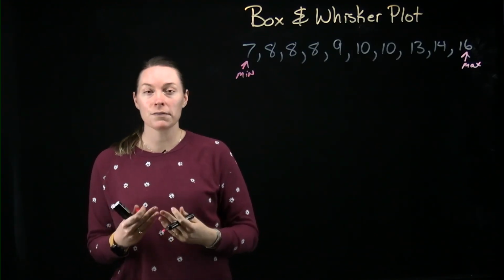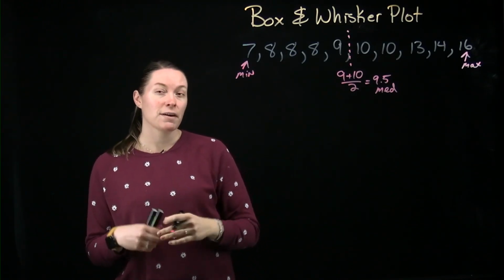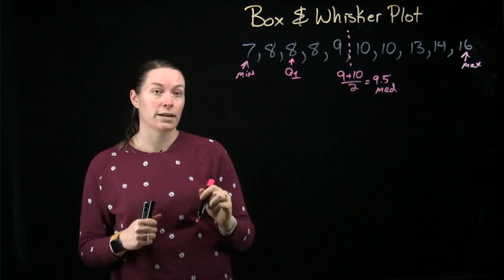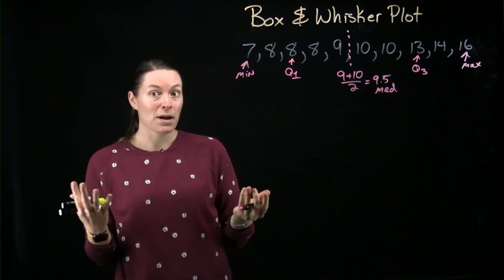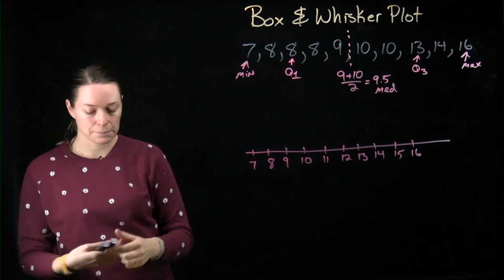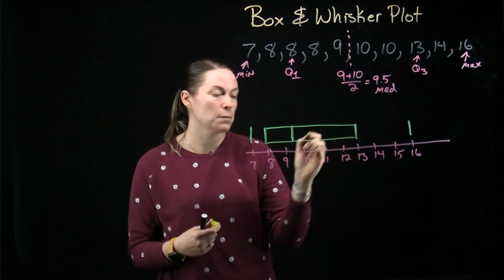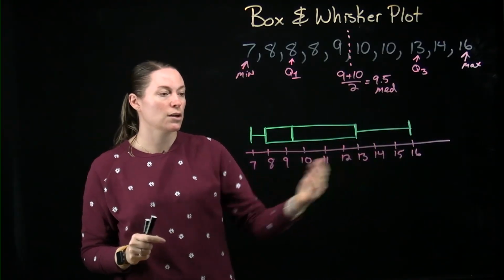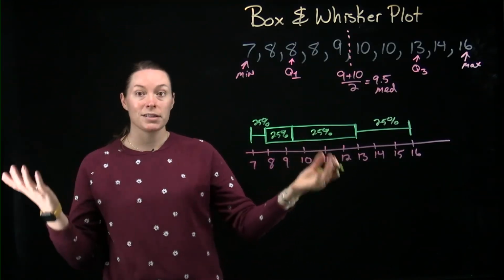How to make a Box & Whisker Plot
This video will show you how to find the five number summary of a set of data and create a box & whisker plot.